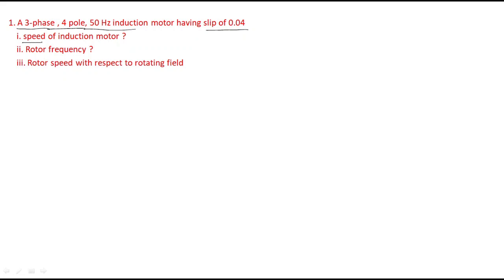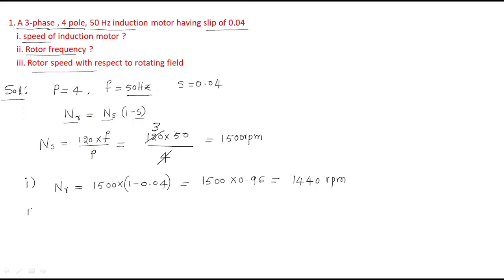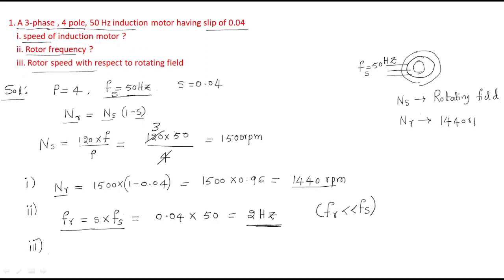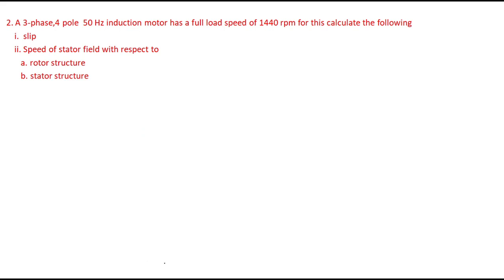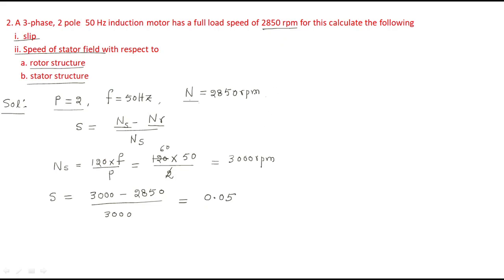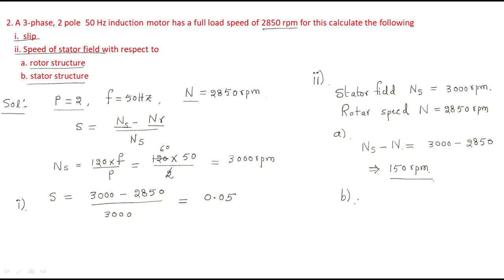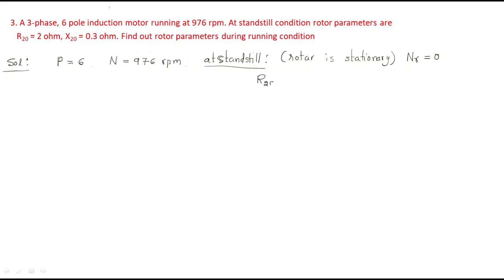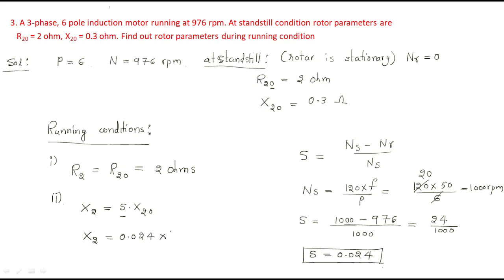37_Problems on speed of 3 phase induction motor